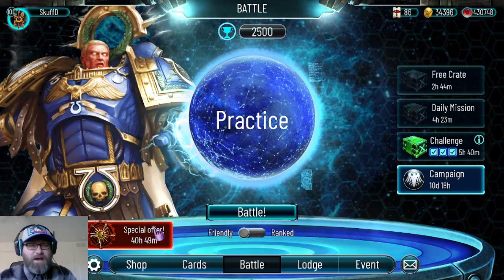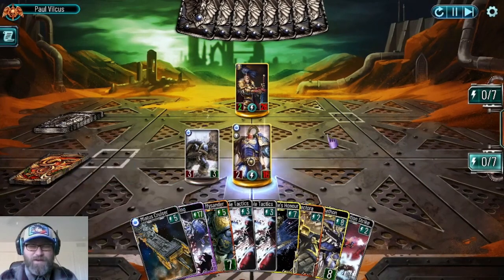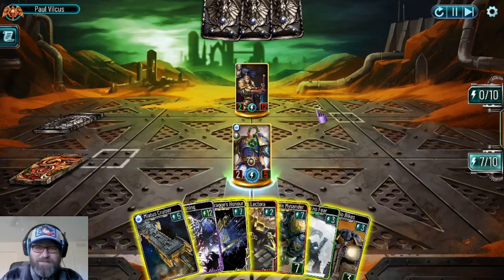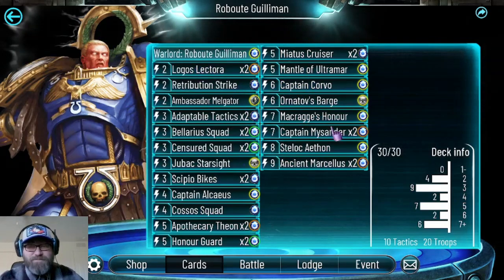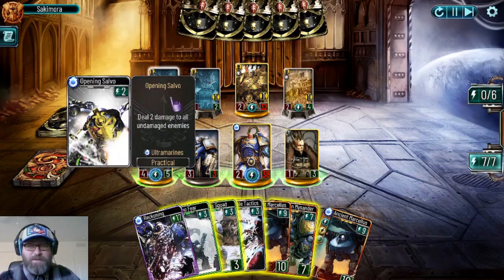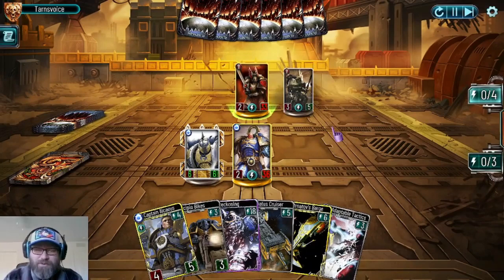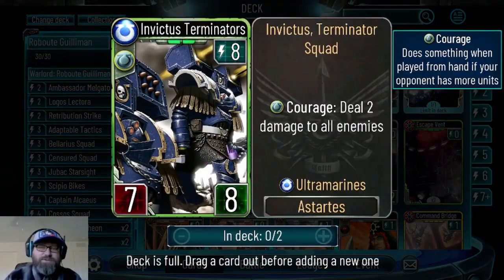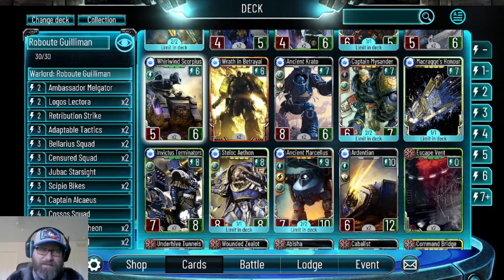Horus Heresy: Legions ---Initiate Level: Roboute Guilliman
With over 110 warlords to choose from in the game it is time to take a look at the primarch of the Ultramarines himself. Offering practical options with beefy support, the recent patch increased the effectiveness of Guilliman. How does Astral Incursion improve his build and can you play him without it (yes you can). I talk about these items and more today. Ours is the better way.